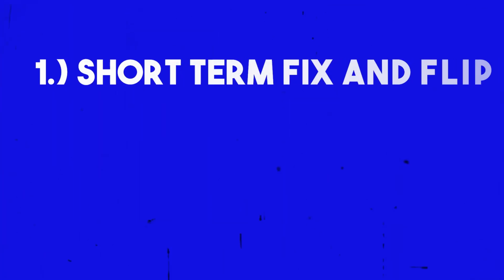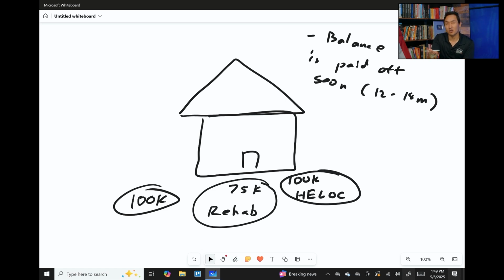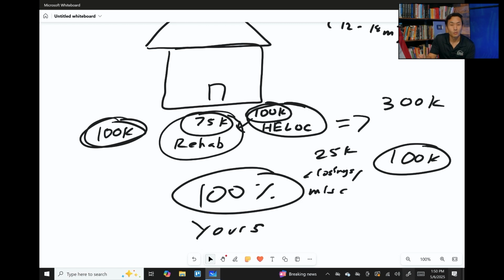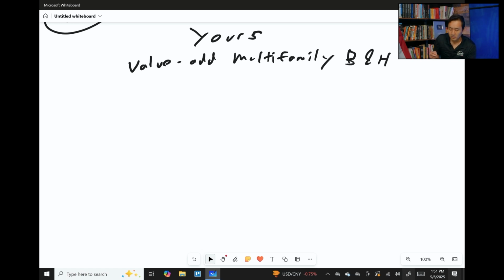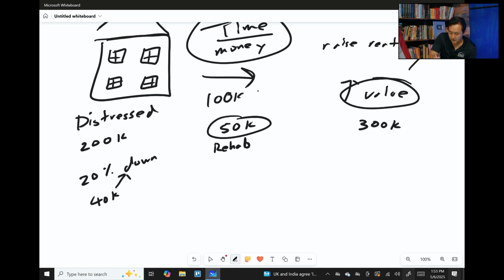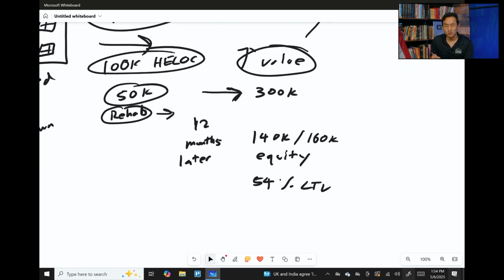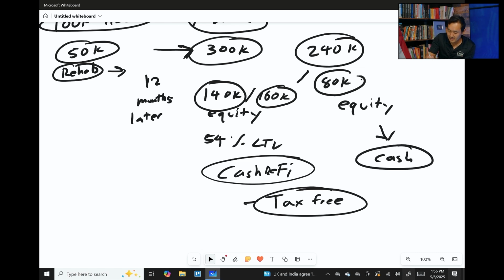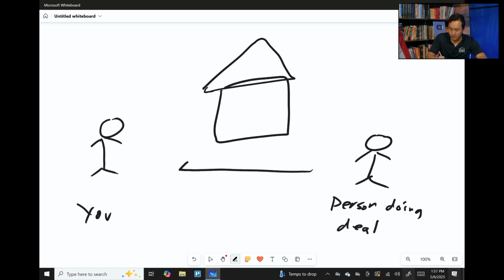How To Use A HELOC To Acquire Cash Flowing Rental Properties?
📈 How to Use a HELOC to Buy Cash-Flowing Rental Properties | Real Estate Investing Tips

Want to know how to turn your home equity into passive income through rental properties? In this video, Daniel Kwak (Co-Founder of The Kwak Brothers and 8-figure real estate investor) breaks down exactly how to use a HELOC (Home Equity Line of Credit) to acquire cash-flowing real estate, the pros and cons, and two proven strategies to multiply your returns — including fix and flips and value-add multifamily.

👉 Watch until the end to avoid a common HELOC mistake that could cost you tens of thousands of dollars!

🏠Learn How You Could Pay Off Your Mortgage in 5-7 Years (Full Webinar)